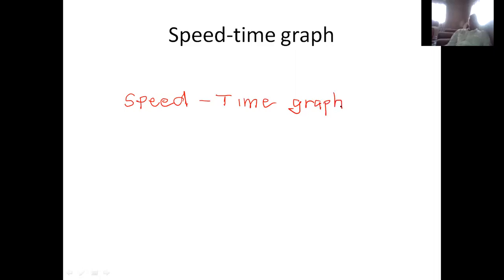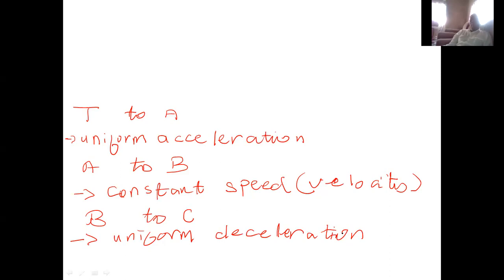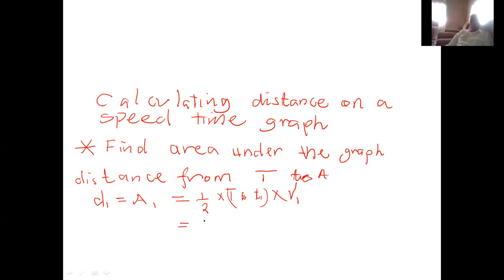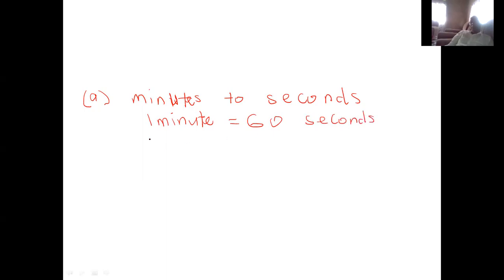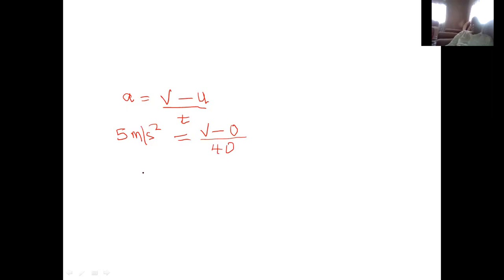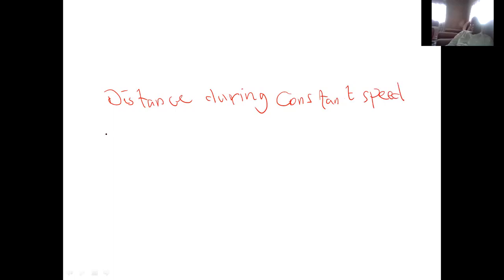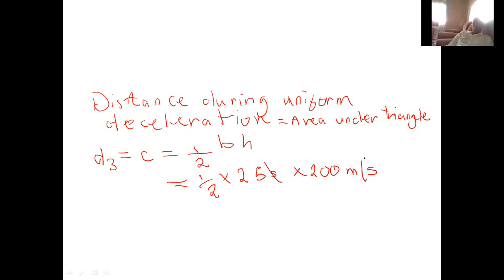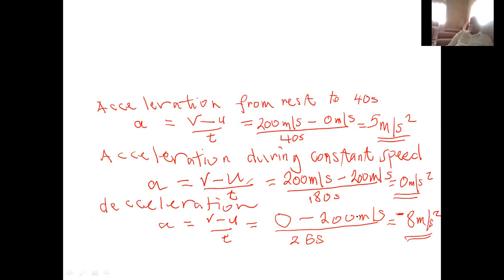Speed -Time graph made simple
How to calculate acceleration, deceleration and distance on a speed-time graph